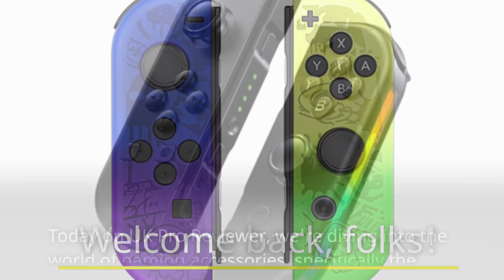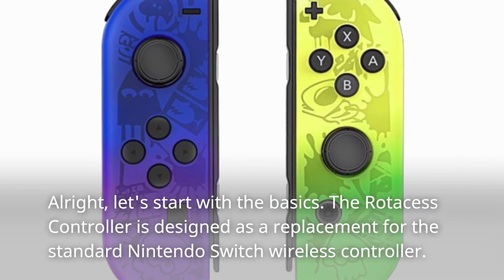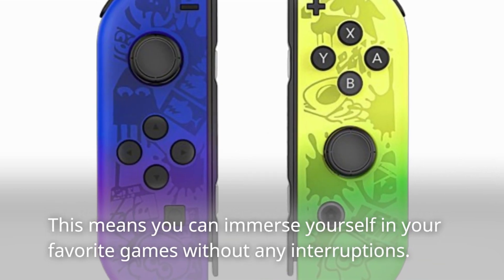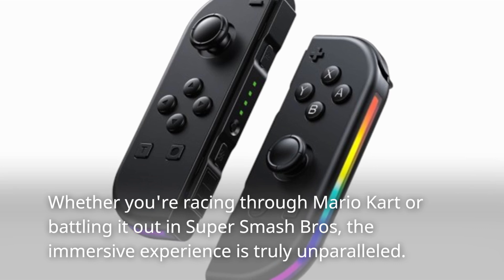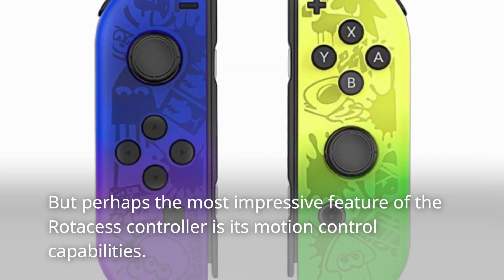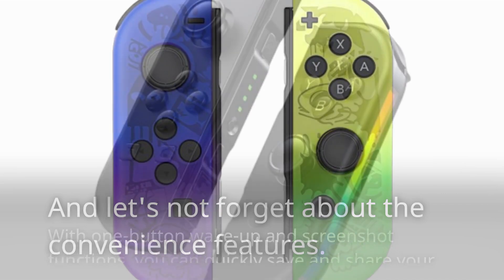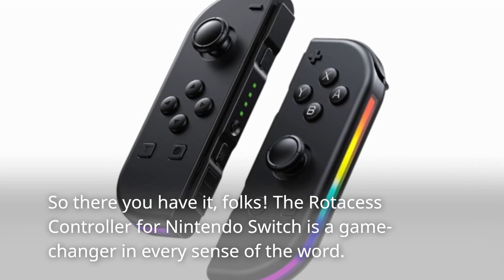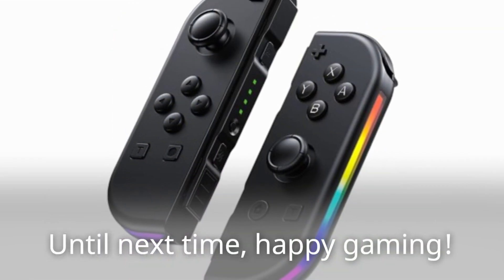🎮Rotacess Controller for Nintendo Switch Review🎮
Welcome to our Rotacess Controller for Nintendo Switch Review! In this video, we're thoroughly examining the features and performance of the Rotacess Controller for Nintendo Switch. Join us as we explore its ergonomic design, responsive buttons, and compatibility with the Nintendo Switch console. Whether you're playing solo or with friends, the Rotacess Controller promises to provide a seamless gaming experience with precise control and comfort.